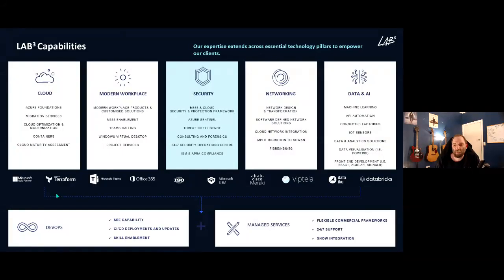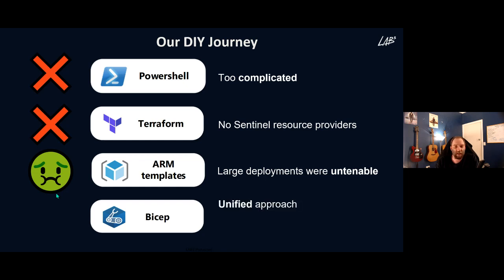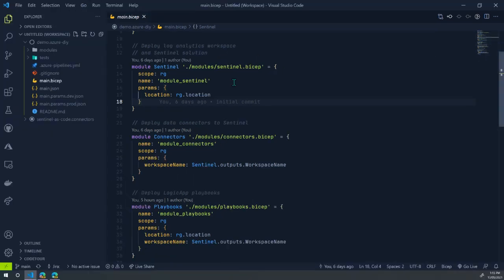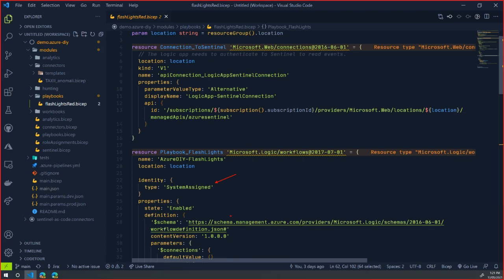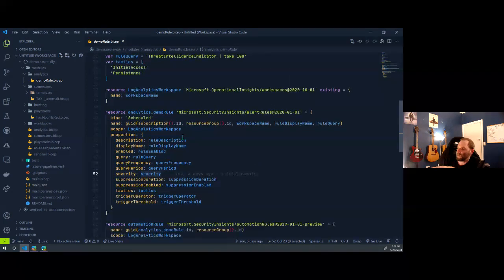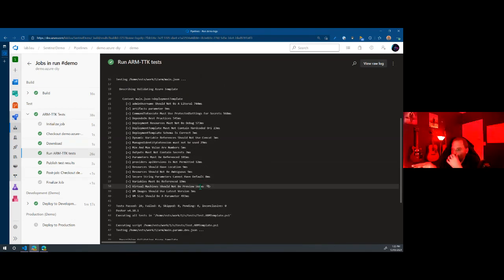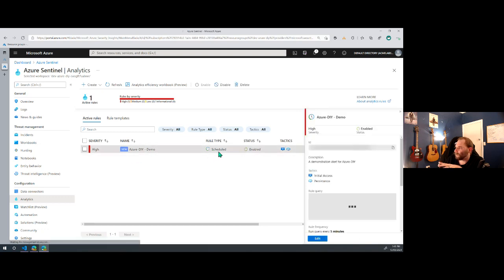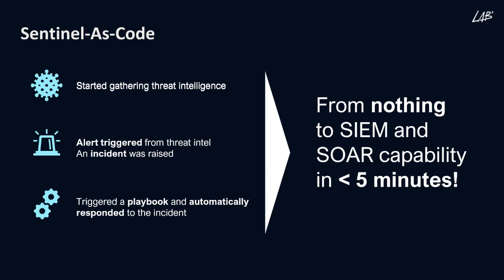AzureDIY S04 E01 Sentinel as Code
Join Microsoft and Casey Mullineaux from LAB3 for a deep dive on security best practices and Sentinel as Code. This session will show you how security delivered through automation can support your organisation as it increases agility, visibility, and governance. Get ready for a demo-heavy session.